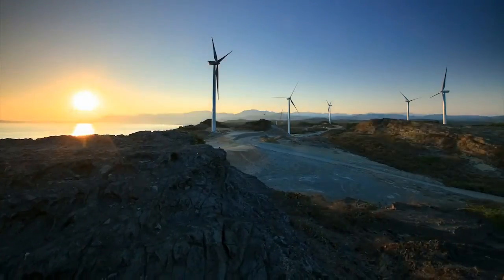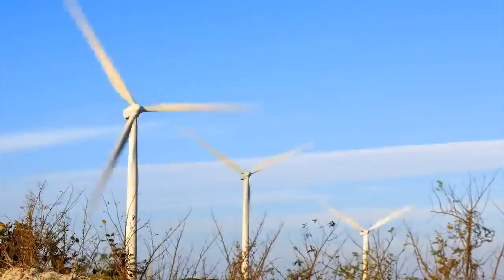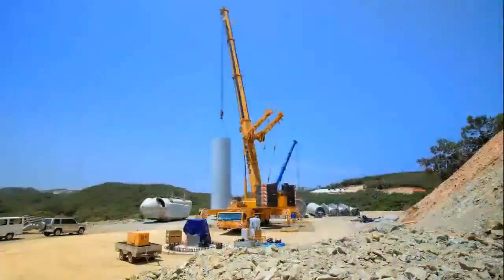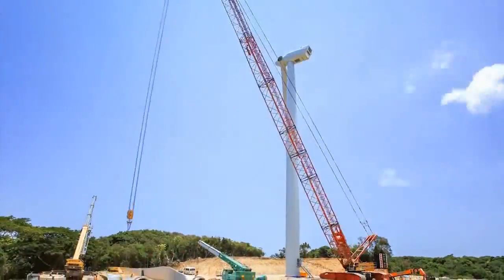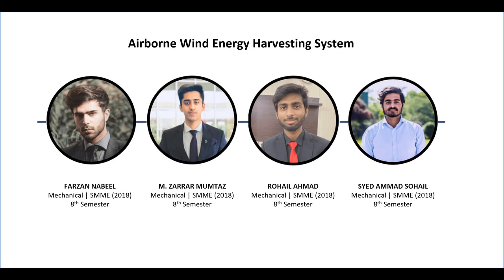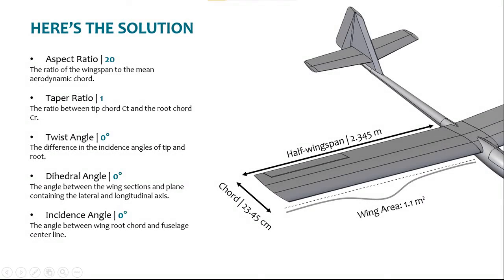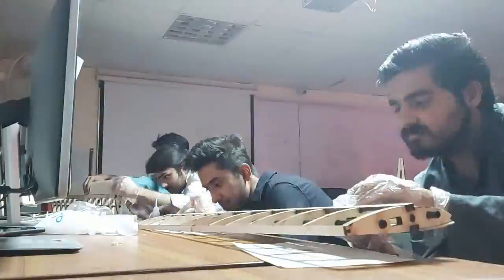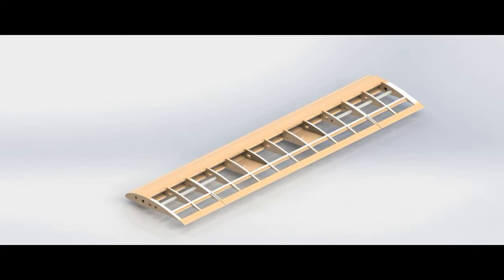Airborne Wind Energy Harvesting System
The video is for the Technology Infusion Grand Challenge of La Trobe University Australia.